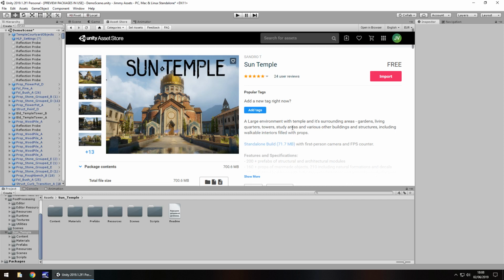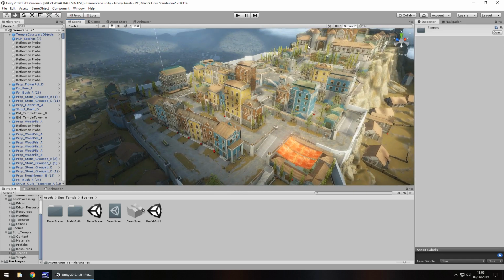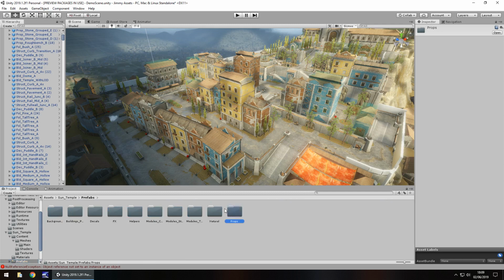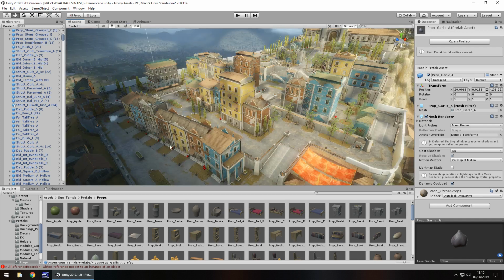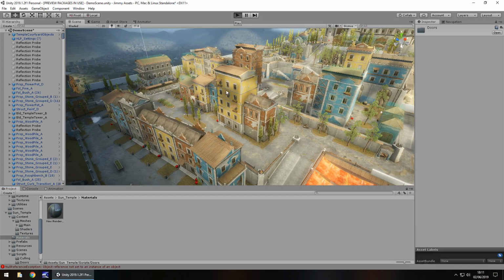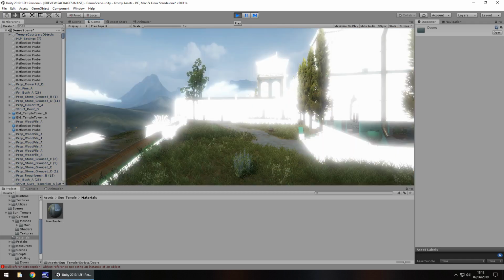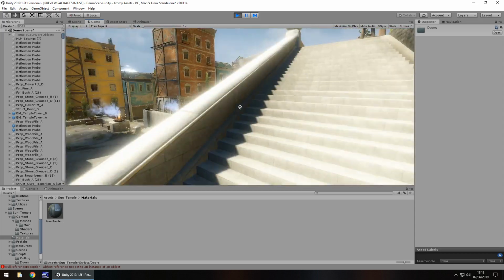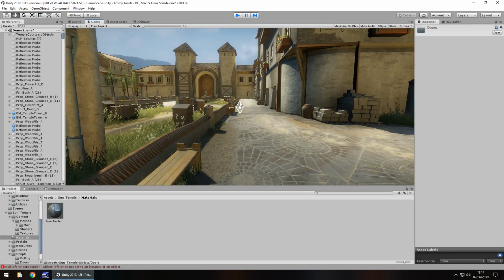UNITY ASSET REVIEW | SUN TEMPLE | INDEPENDENT REVIEW BY JIMMY VEGAS ASSET STORE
A Large environment with temple and it's surrounding areas. Review conducted independently and no money was received for this review.

Who Is Jimmy Vegas?